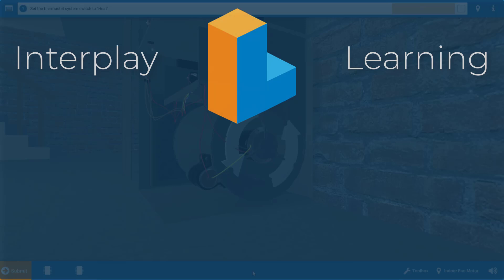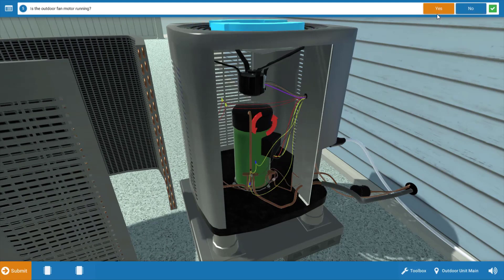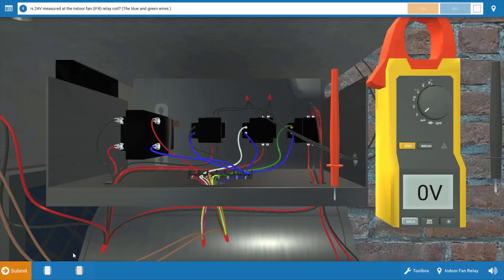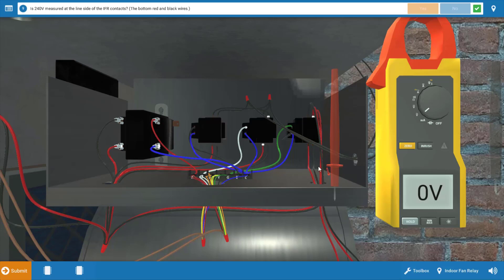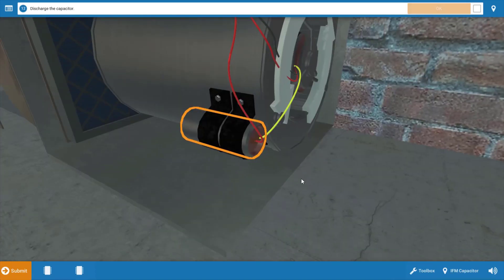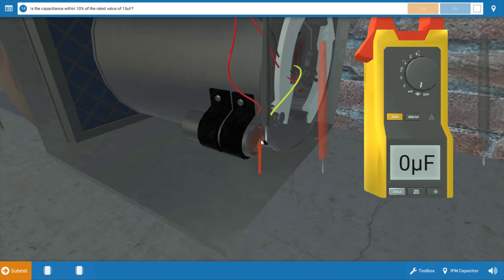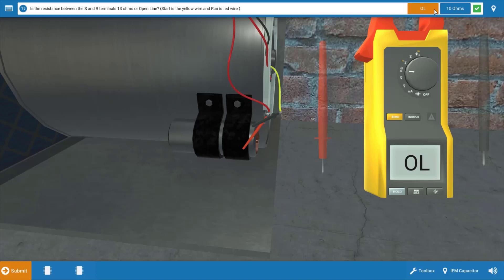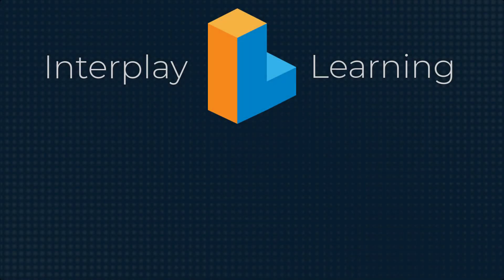Troubleshooting an Open Winding in the Indoor Fan Motor of a Heat Pump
Join Tim Smith as he demonstrates the proper diagnostic procedure for troubleshooting an open winding in the indoor fan motor of a heat pump.

Is the thermostat calling for heat?
Which electrical loads are operating?
Is the indoor fan unit operating?
Is 24V measured at the Indoor Fan Relay (IFR) coil?
Is 240V measured at the line side of the IFR contacts?
Is 240V measured at the load side of the IFR?